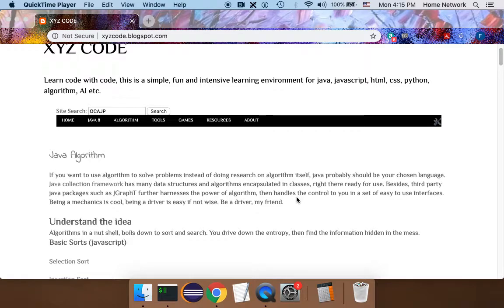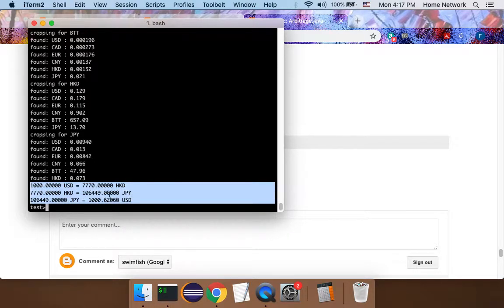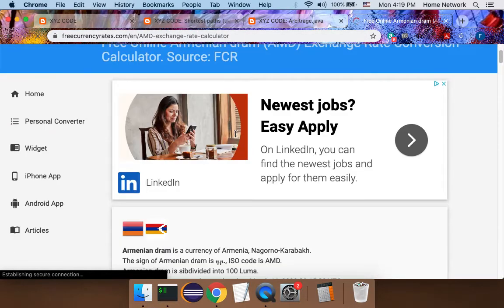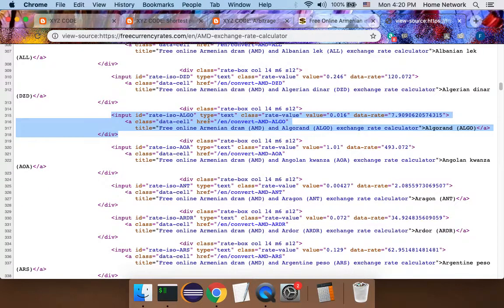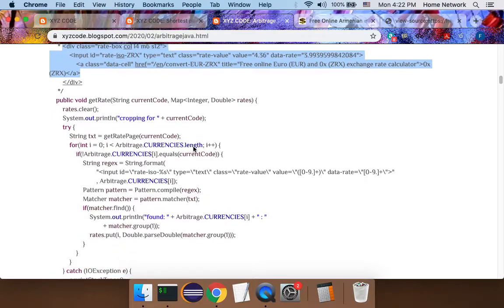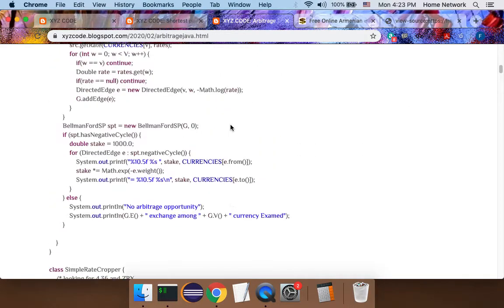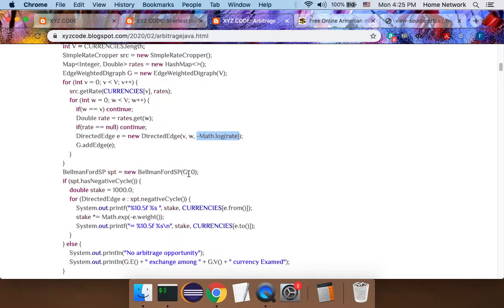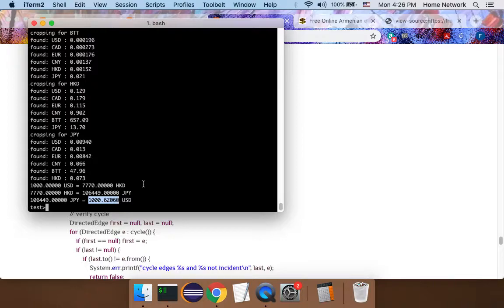How to find money earning opportunity in currency trading with a program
BellmanFord algorithm allow us to find arbitrage opportunity in currency trading market. We start with 1000 usd, trade to other currencies then trade back. The 1000 USD could become 1000.62 USD. Doing that many times can gain money with that initial 1000 USD investment.

The key is to find that gaining money trading path. In today's volatile market, that kind of negative cycles appear and disappear every day. Finding that need to compare trading rates among many possible trading routes. A program is perfect for that kind of tasks